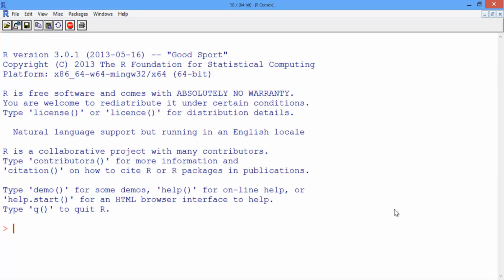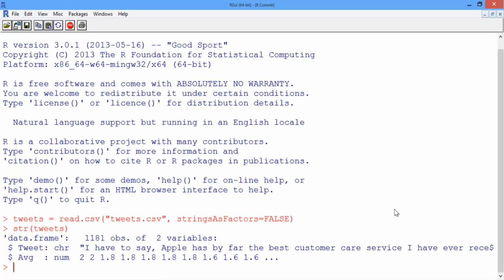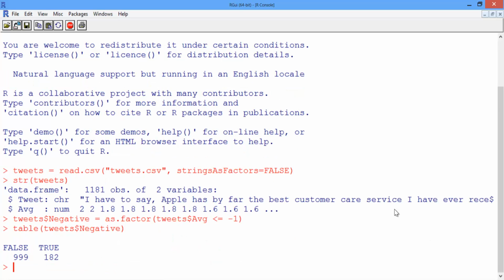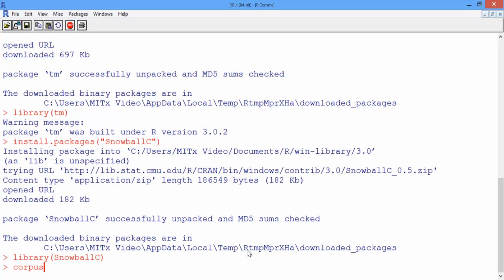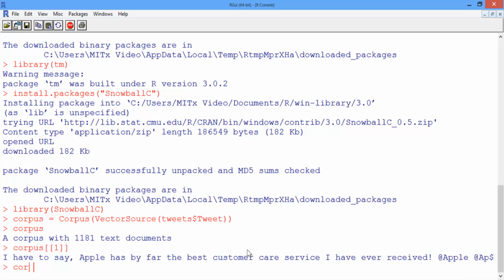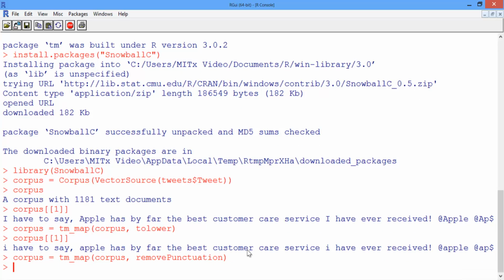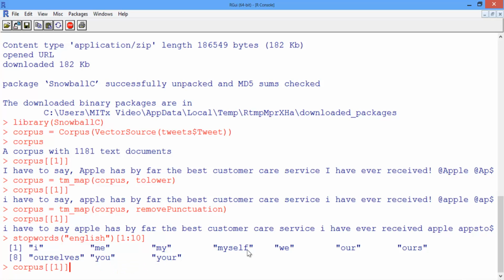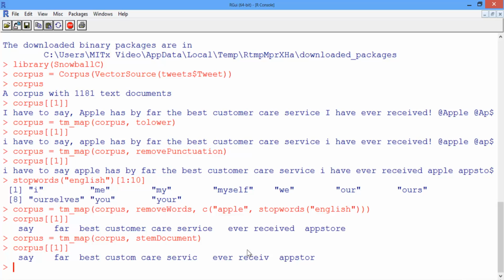week5_Twitter_Video5_NEW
15.071